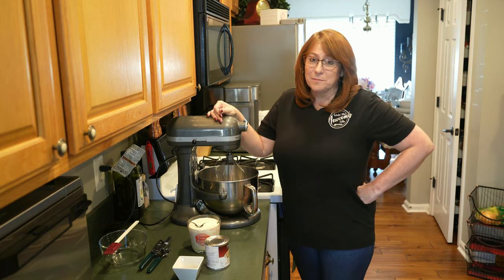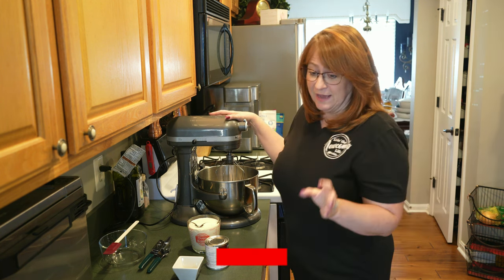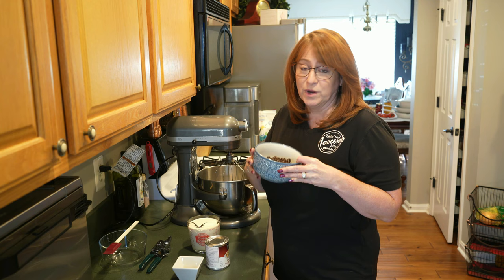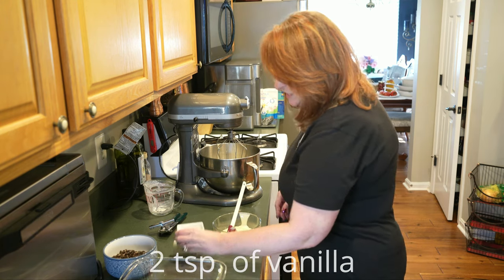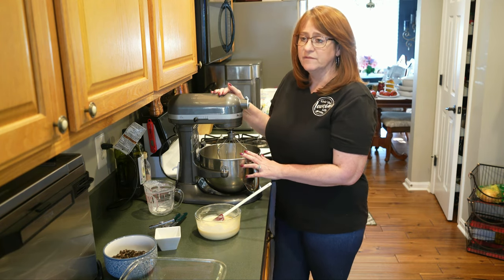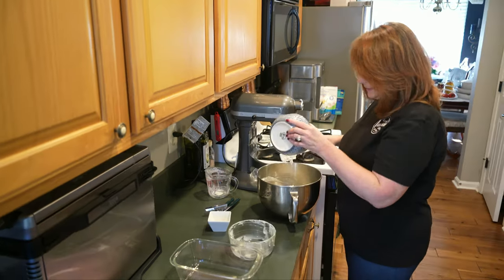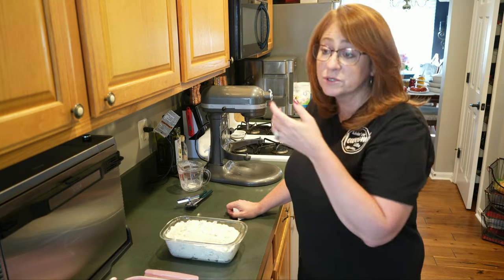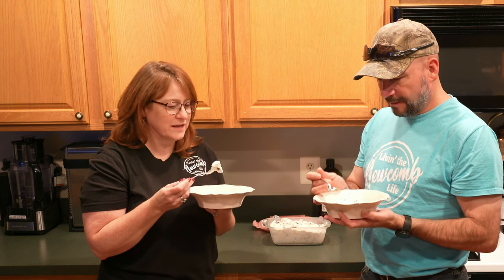No Churn Ice Cream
2 cups of heavy whipping cream
1 can sweetened condensed milk
2 tsp vanilla
1 cup of anything you wish to add (strawberries, cookies, sprinkles, etc...)

Combine the sweetened condensed milk and vanilla.
Whip the heavy whipping cream to high peaks.
Combine all ingredients together then freeze for at least three hours.